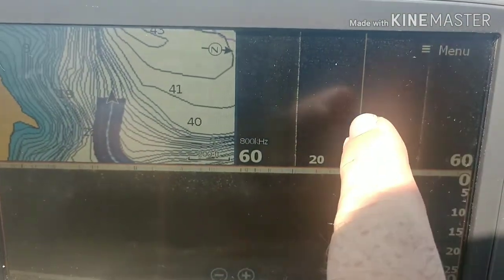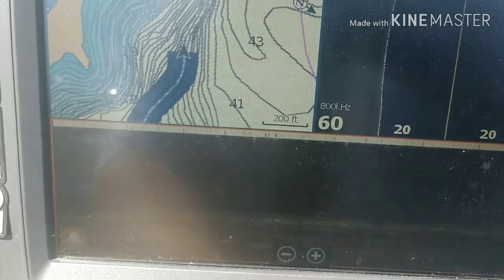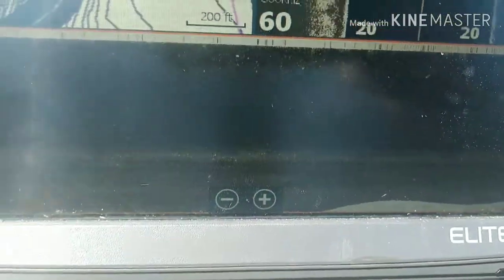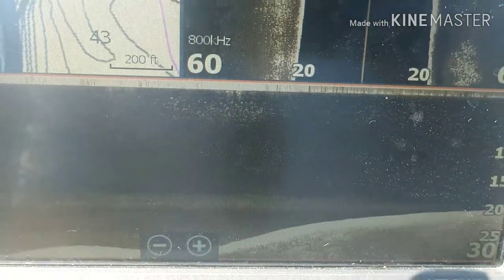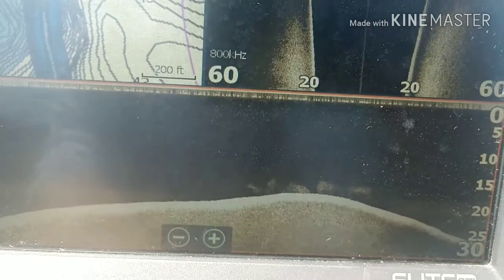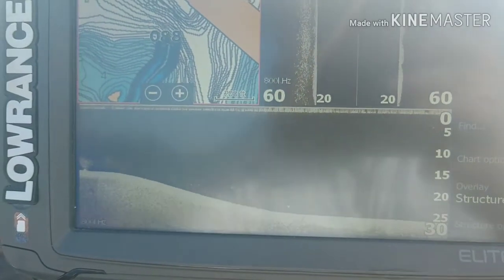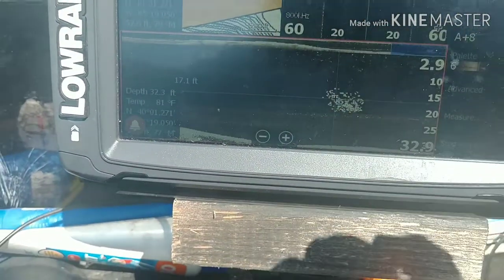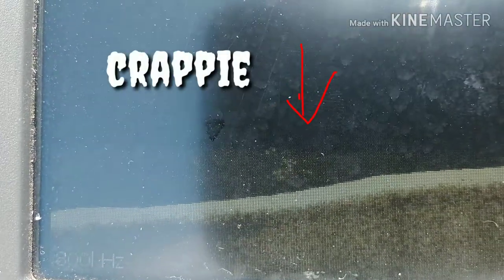How to use Lowrance Down Scan/ side scan to Finding Crappie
Finding Crappie with Lowrance Down View/ down scan/ down imaging.  Using the down view on my Lowrance Ti9 to find suspended schools of crappie.